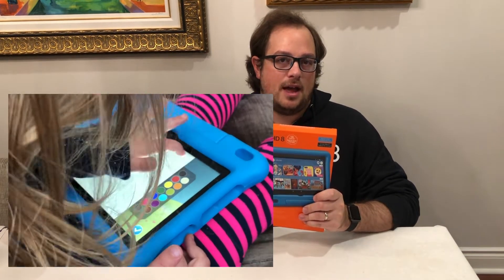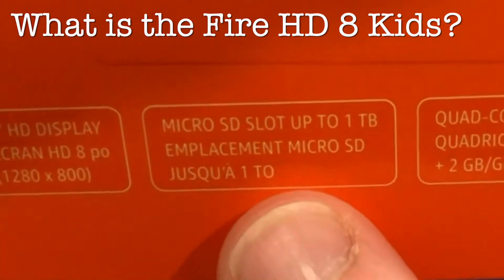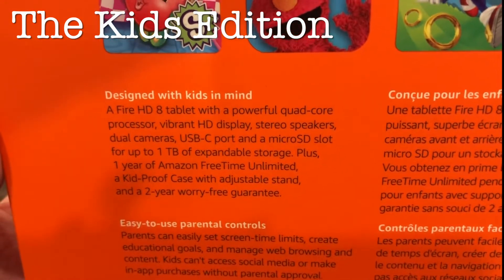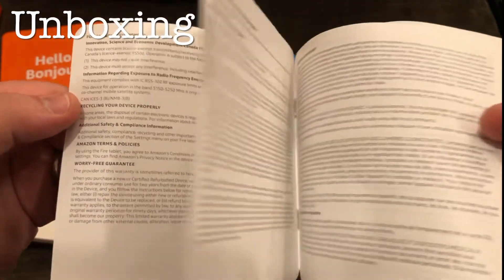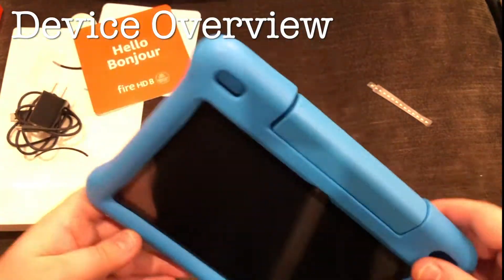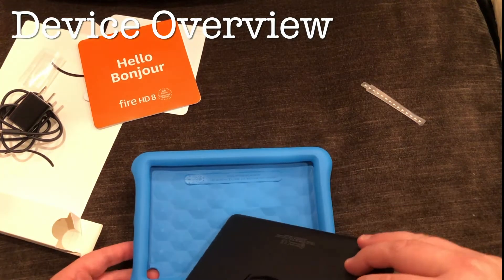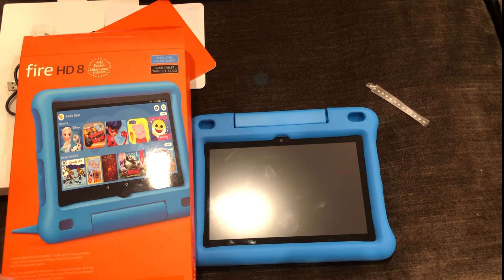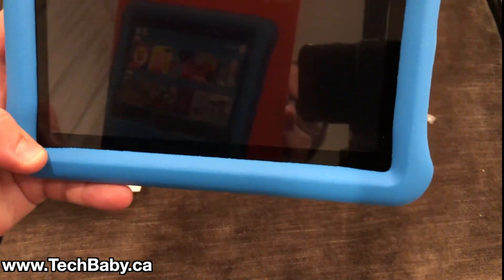Fire Hd 8 Kids tablet - Overview & Unboxing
This is our pretty comprehensive overview of the Amazon HD8 Kids Edition tablet.
We should you the device, unbox it, overview the features of the Fire HD (a great entry level android tablet for content consumption) and the Kids features that make this edition special.

Tech it easy!